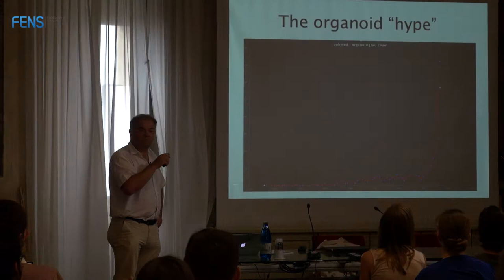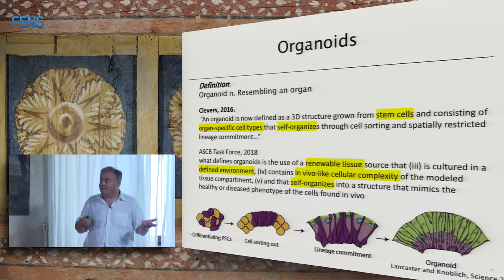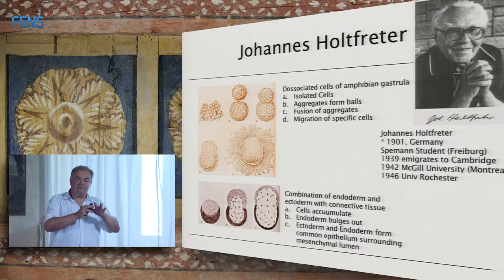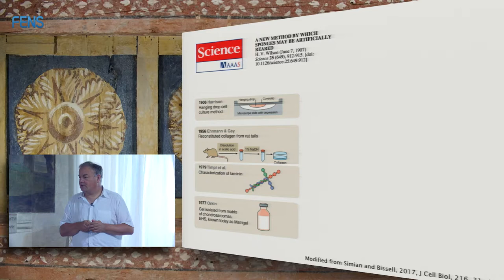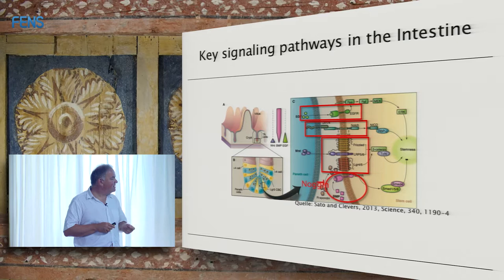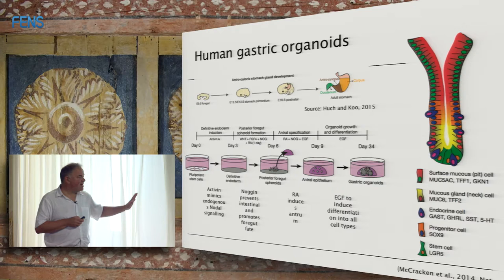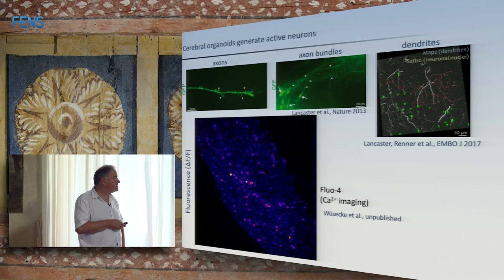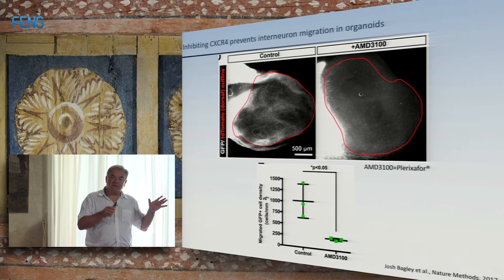Juergen A. Knoblich on Cerebral organoids - modelling human brain development and tumorigenesis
Prof. Juergen A. Knoblich (Austrian Academy of Sciences, AT) on "Cerebral organoids - modelling human brain development and tumorigenesis in stem cell derived 3D culture", at the FENS-SfN Summer School 2018 on Neural stem cells, brain organoids and brain repair, which was held on 3-9 June 2018 in Bertinoro, Italy.